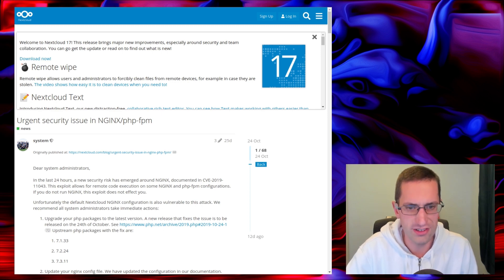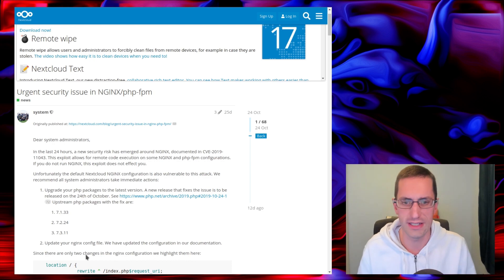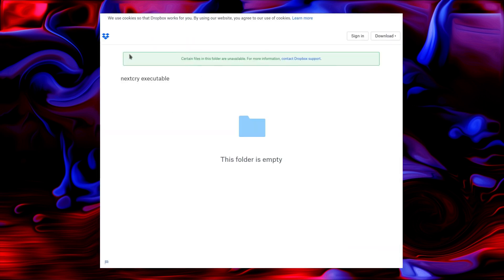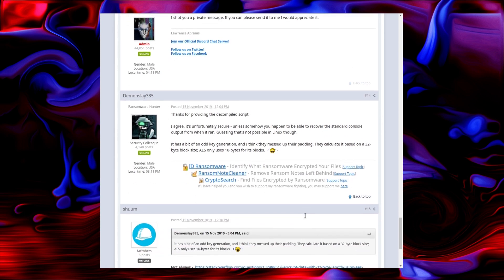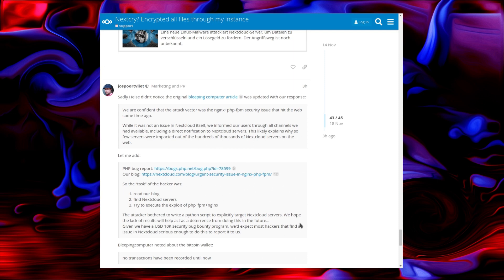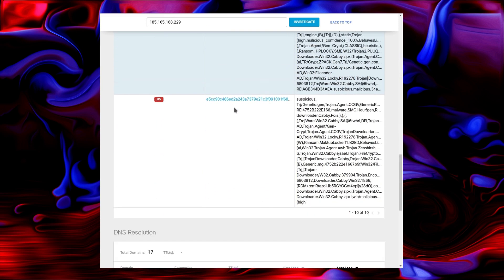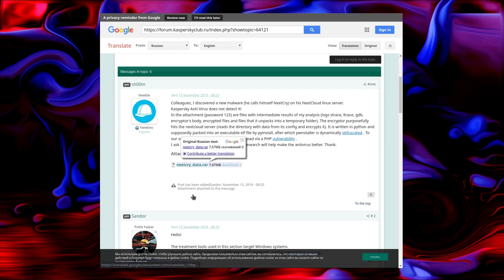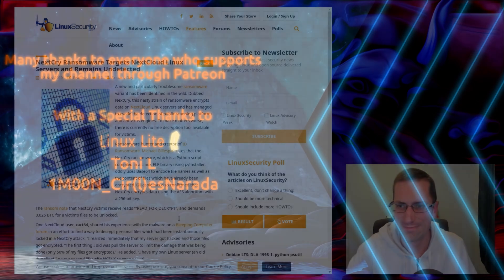Nextcry Ransomware Targeting Unpatched Nextcloud Servers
News that new strain of malware calling itself Nextcry has been targeting vulnerable Linux servers running Nextcloud.
It leverages a vulnerability in Nginx and PHP (specifically php-fpm, CVE-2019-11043) and then executes a Python script which then encrypts the first 1,000,000 bytes of files using AES Encryption.